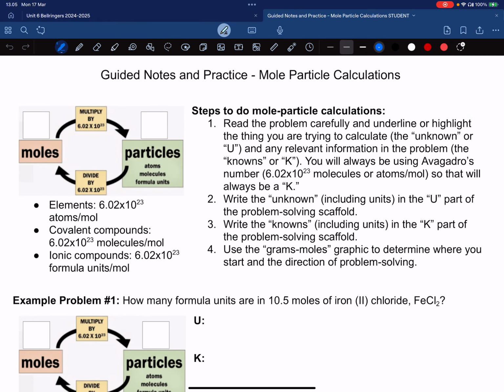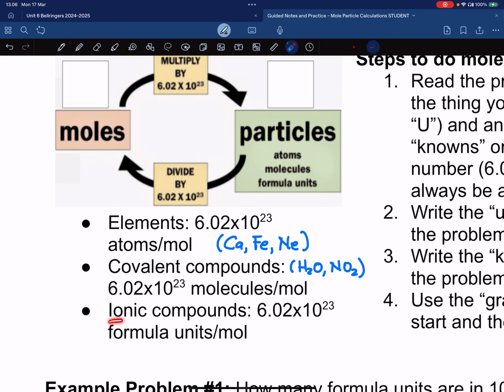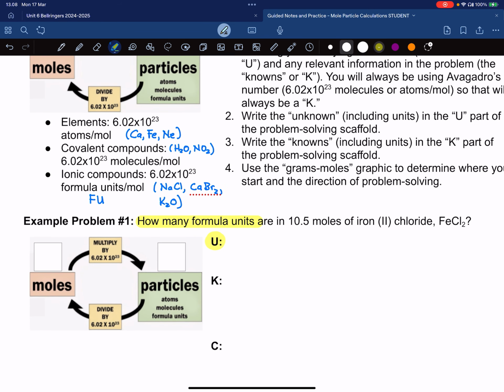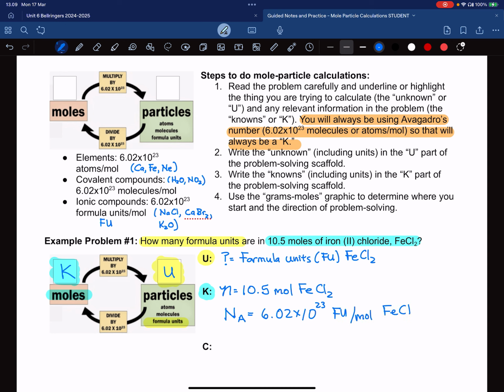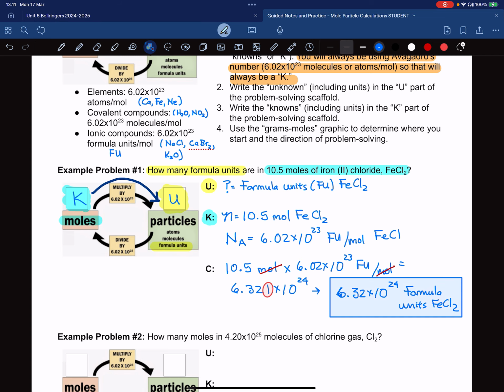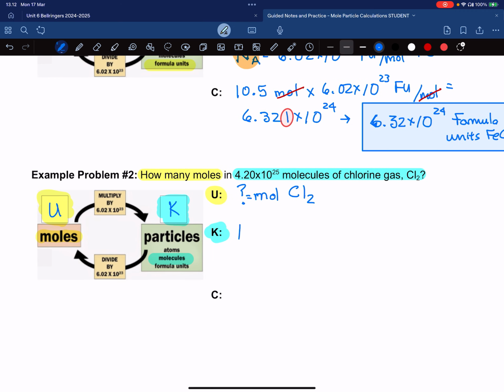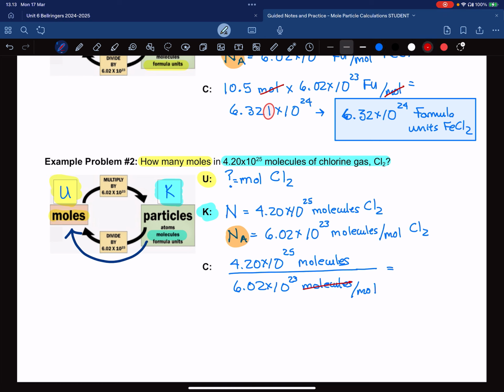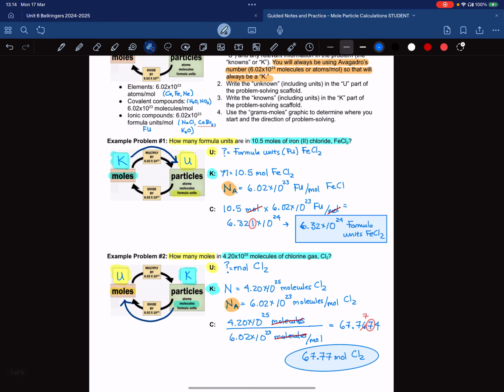6.2 Guided Notes and Practice Mole Particle Conversion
Guides notes and practice on converting between moles and particles.